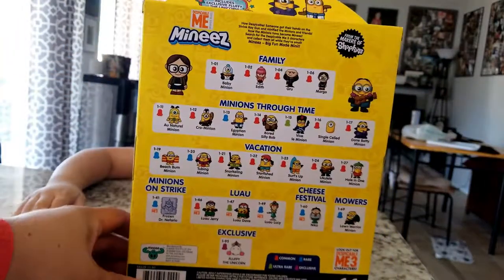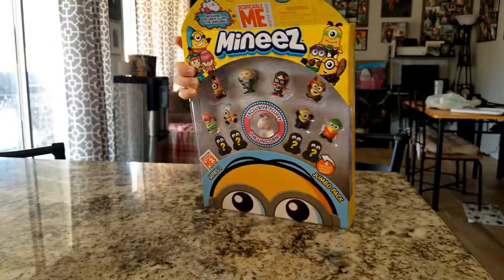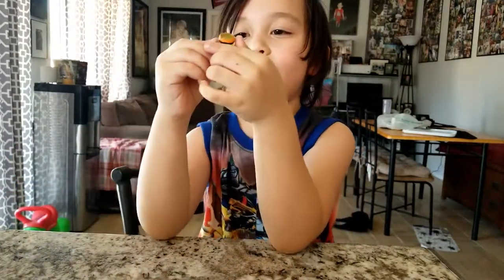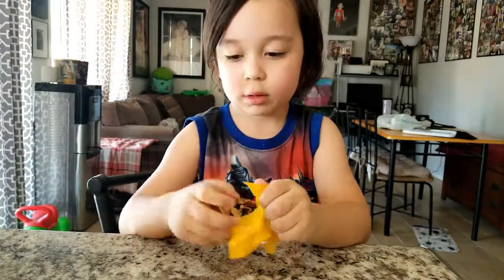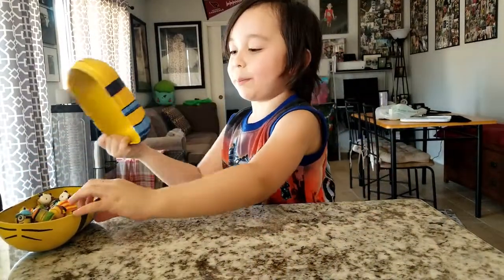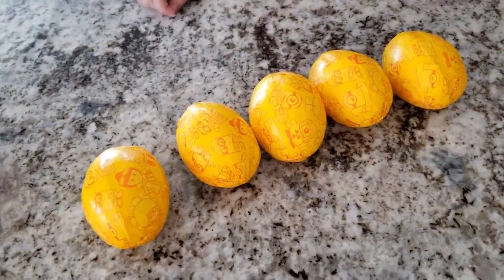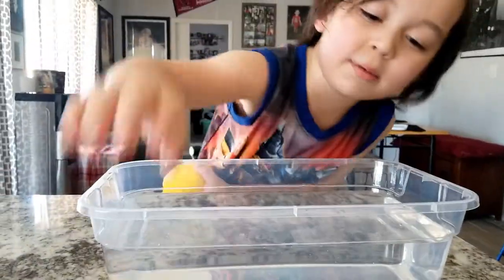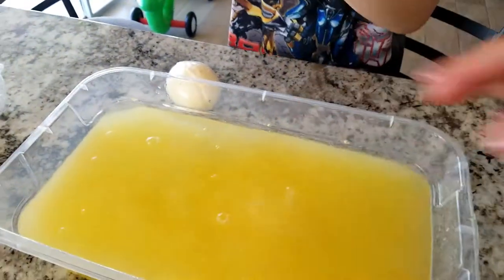MORE Despicable Me MINEEZ + FIZZ and SURPRISES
Welcome to Elliott's Show!

We are expanding out MINEEZ collection today! Hope you enjoy.

Music from YT